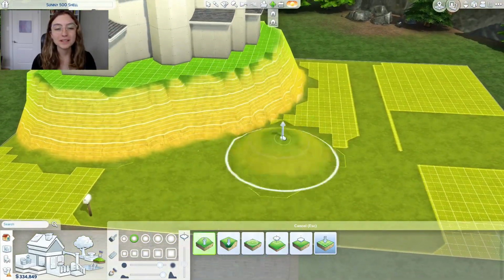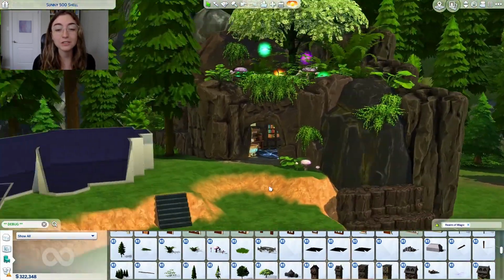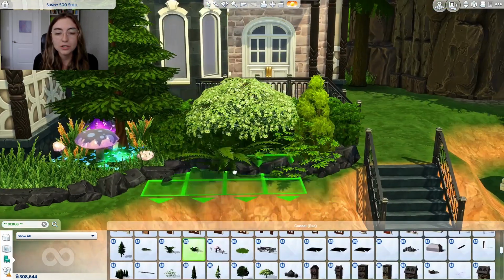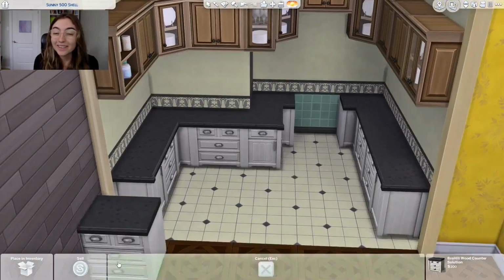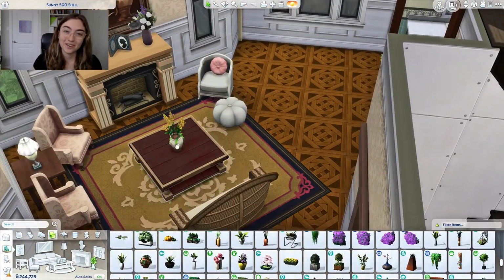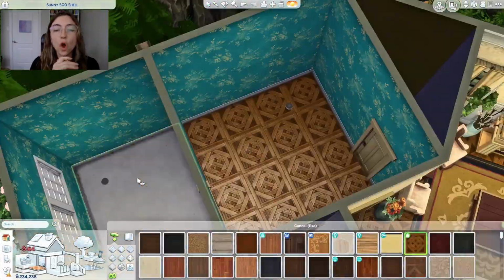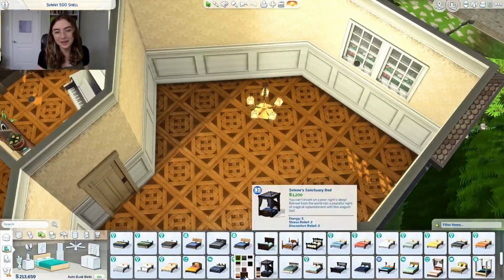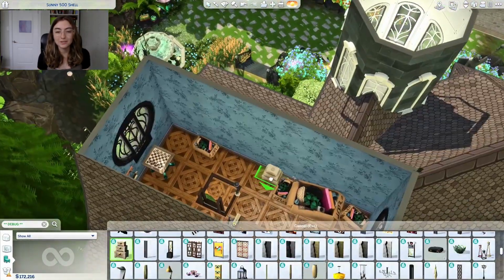Magic Family Home | sunny500shell | The Sims 4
This is my attempt at the sunny500shell !! I turned it into a Magical Family Home. I also added a 'cave' on the exterior using a bunch of rocks! Let me know what you think of this build?!

♡Gallery ID♡
LeeBeeBuilds